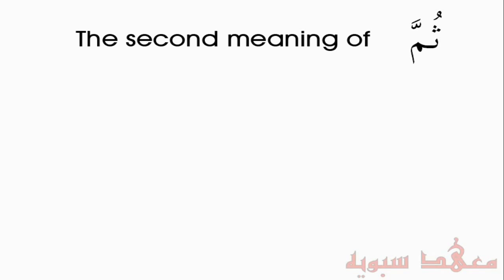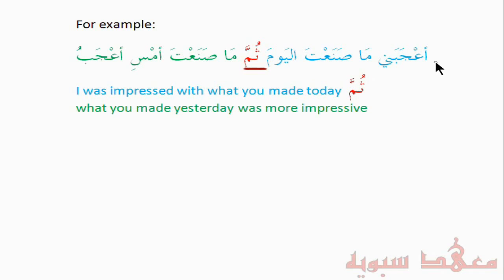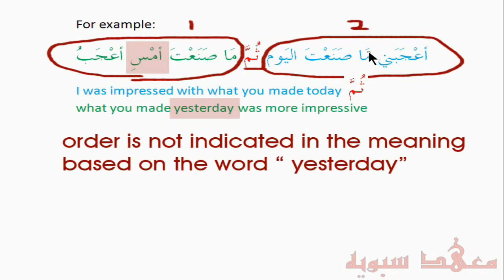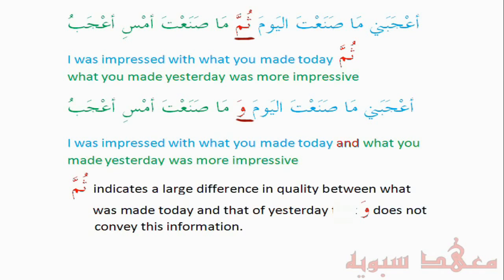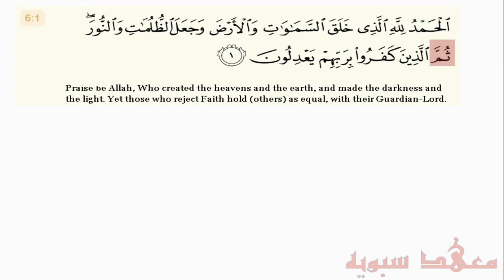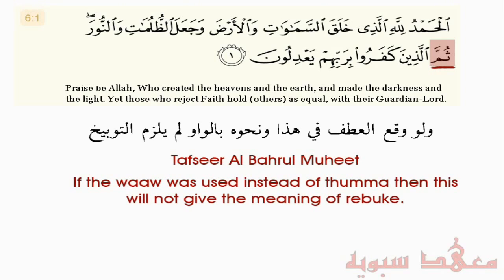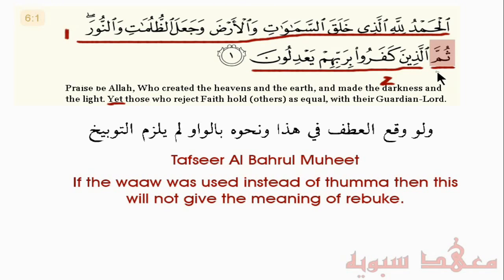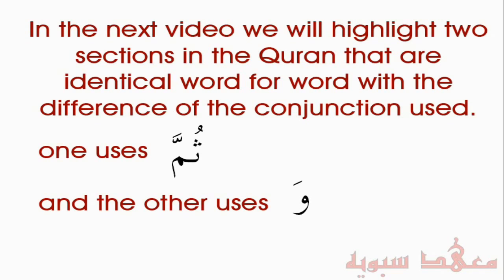The second meaning of ثُمَّ (CON03) - Ultimate Arabic Grammar and Rhetoric Course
This is the first part of 7 lessons regarding the meanings and usages for the particle / conjunction ثُمَّ

The lessons are for free for anyone who registers at the following

You can ask your questions on discussion forums and attempt a Competency test to see if you have understood the material.